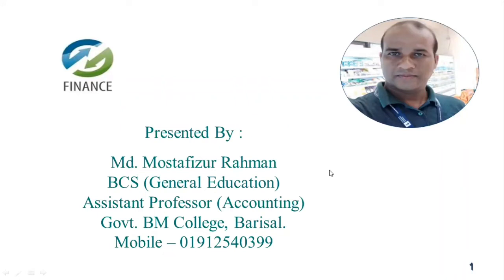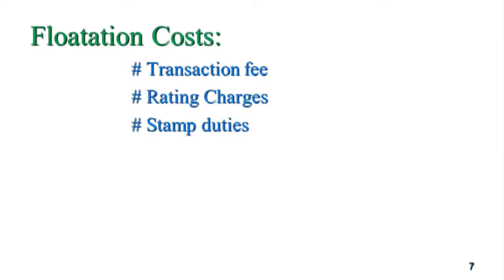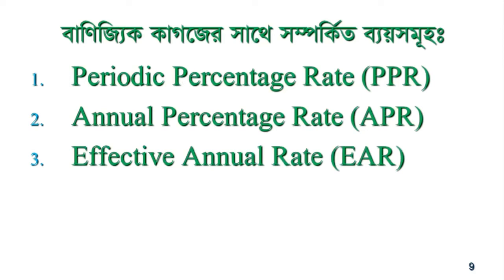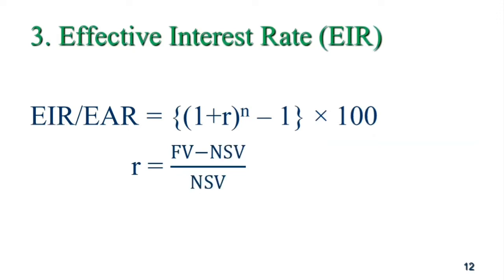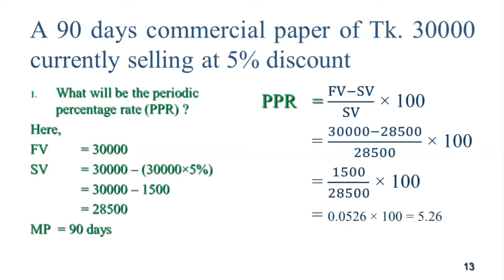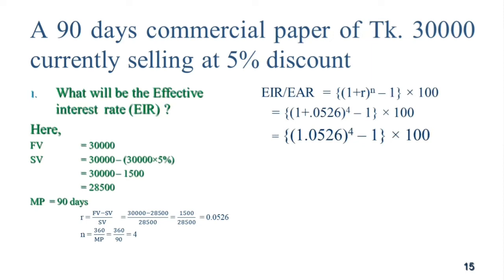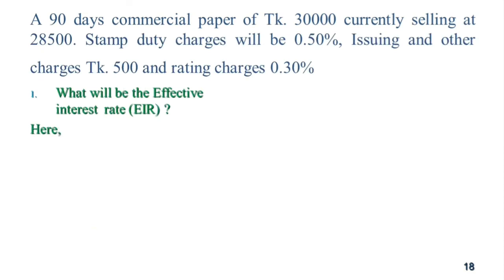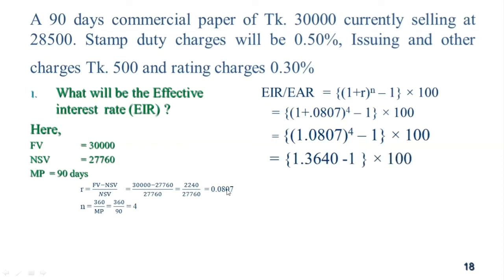BBA 1ST YEAR// PRINCIPLES OF FINANCE//CHAPTER-2//COST OF COMMERCIAL PAPER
In this video: Cost of commercial paper | Principle of Finance | Md Mostafizur Rahman | Honours | Chapter - 2